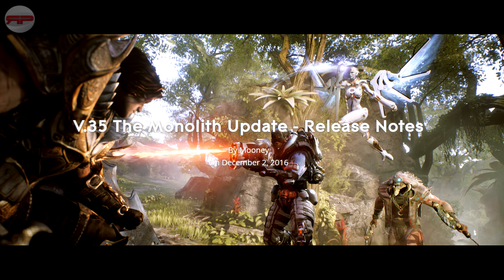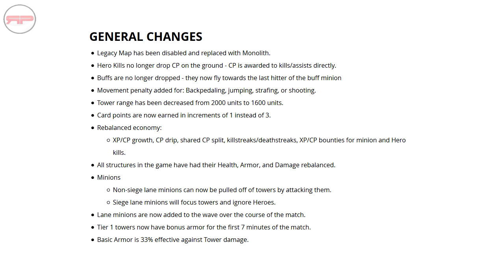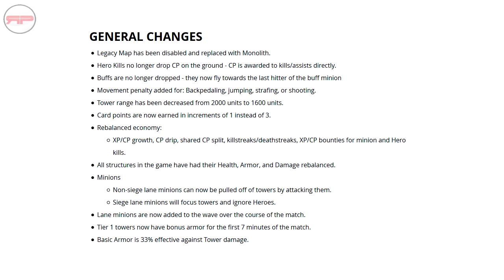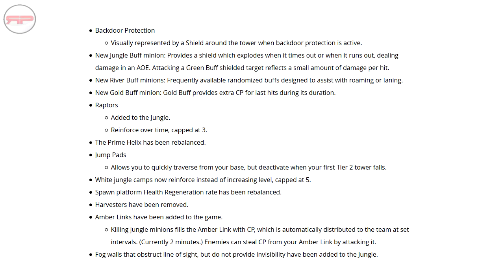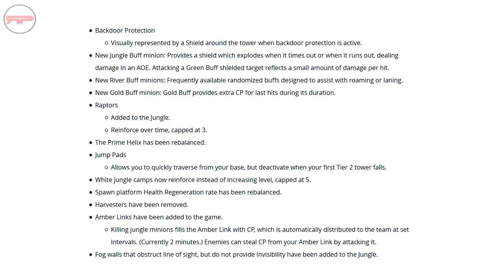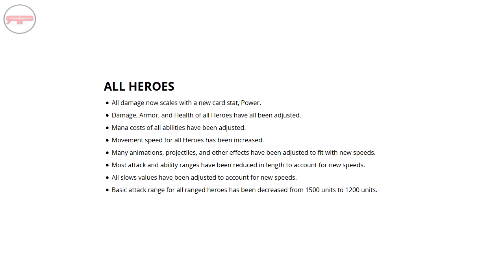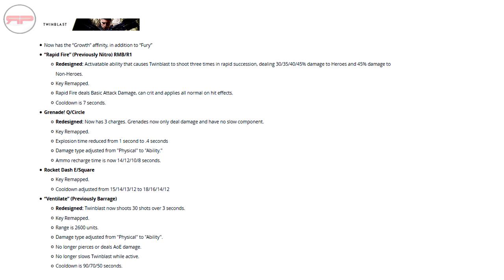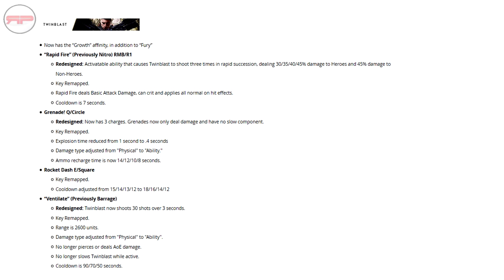Paragon V35 Patch - General Changes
Hey guys and gals! I quickly go over the general changes in Paragon's V35 patch.